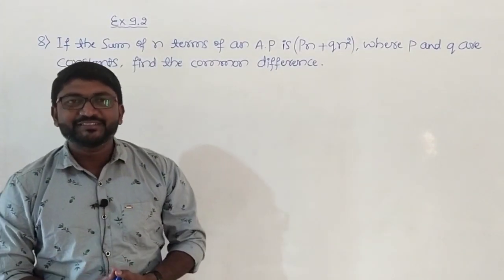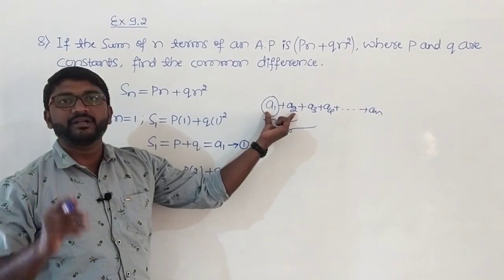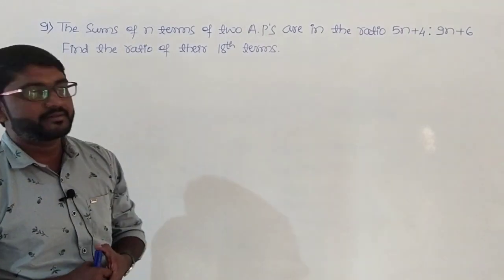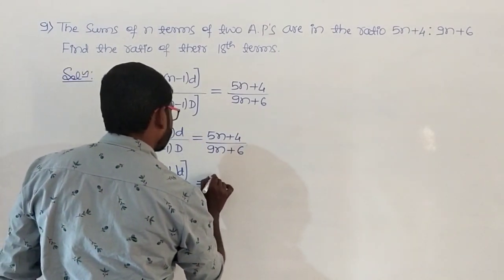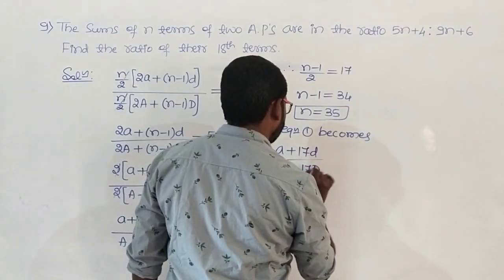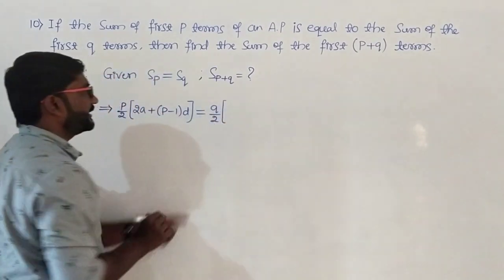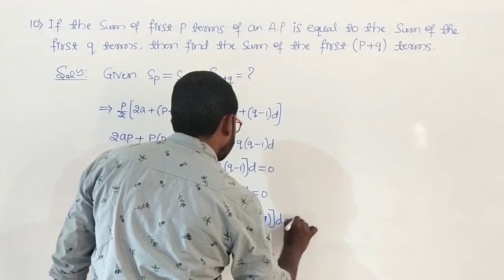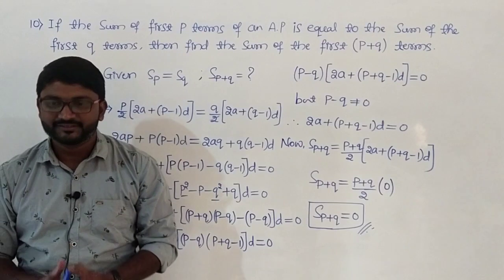Sequences & Series | Exercise 9.2 (Q.8, Q.9, Q.10) | NCERT Class 11 Mathematics